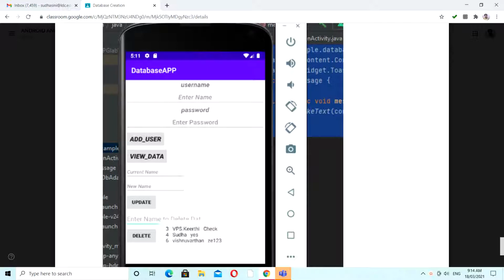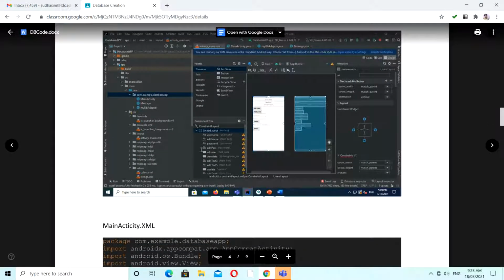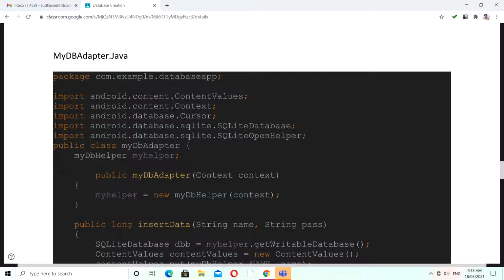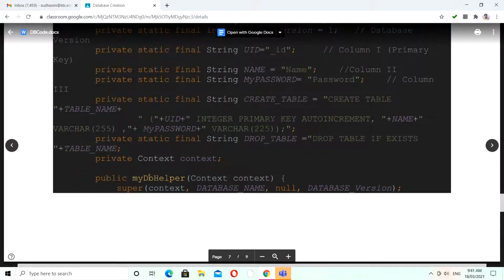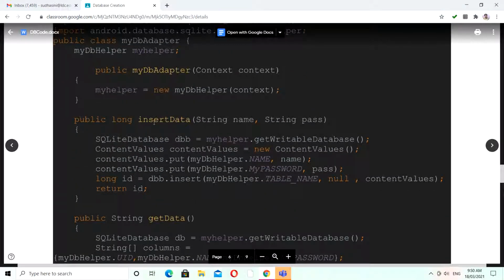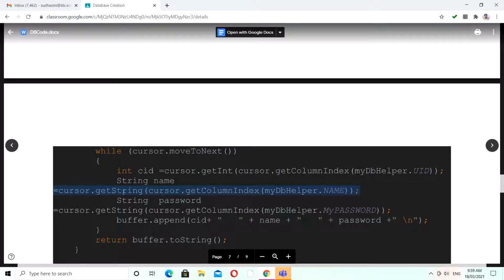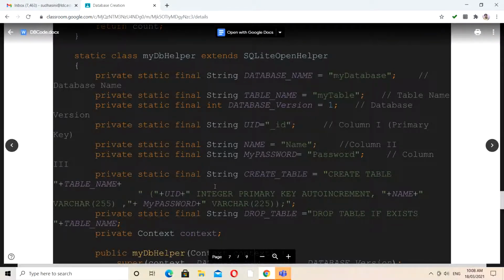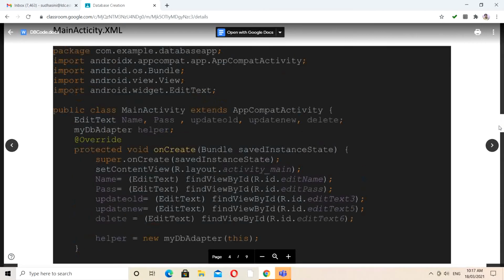Demonstration of Android-SQLite Database operations using IntelliJ software - Part I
This video demonstrates the operation of Android Sqlite database like insertion, updation, deletion , selection  using IntelliJ software platform